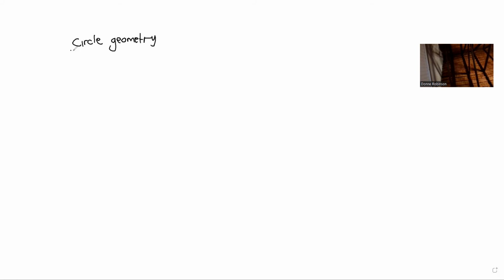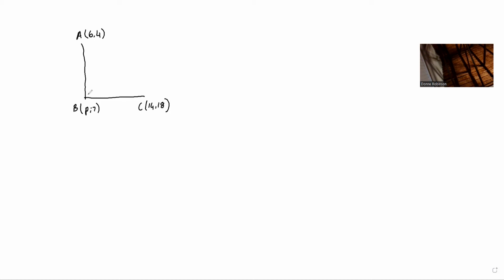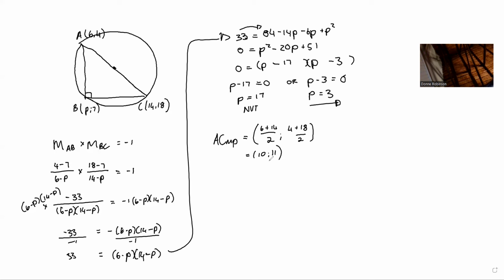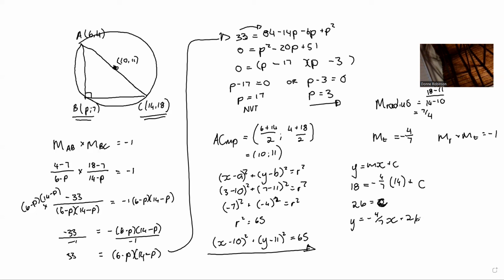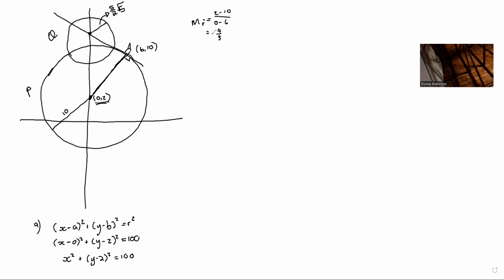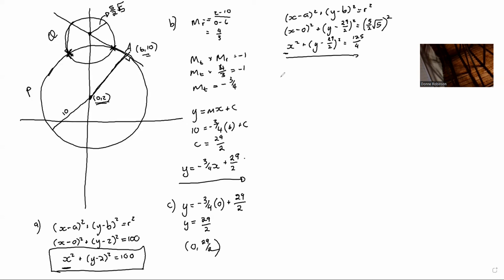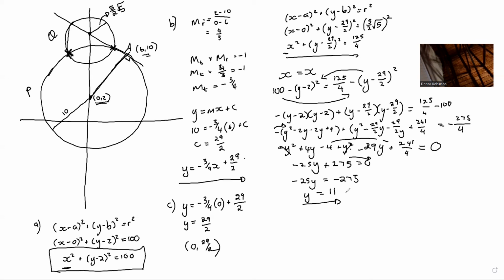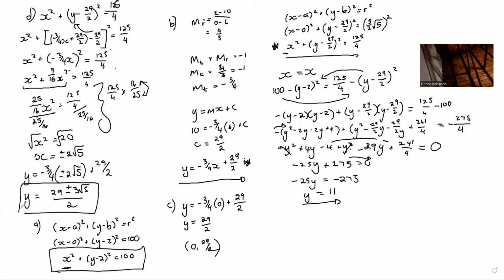Geometry grade 12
Get ready to ace Grade 12 Mathematics Geometry with Donna, our Apex Tutor! 📐
Join us for an engaging and insightful session as we dive into the world of shapes, angles, and geometric wonders.

Don't miss out on this opportunity to boost your math skills!